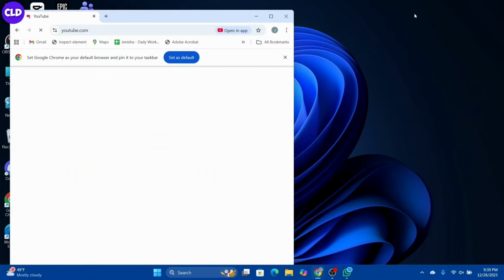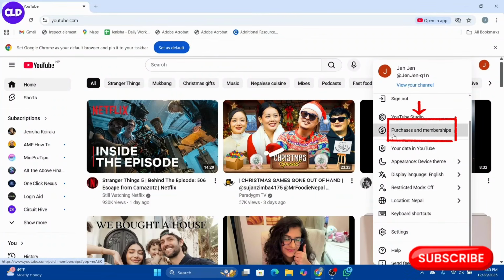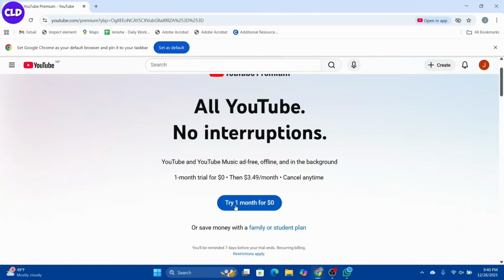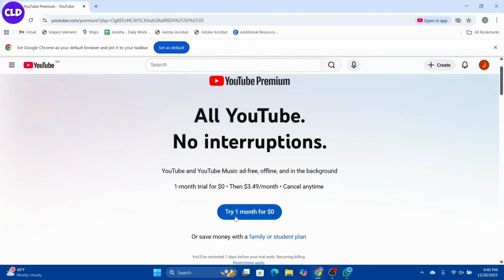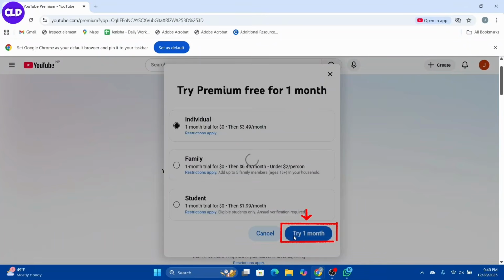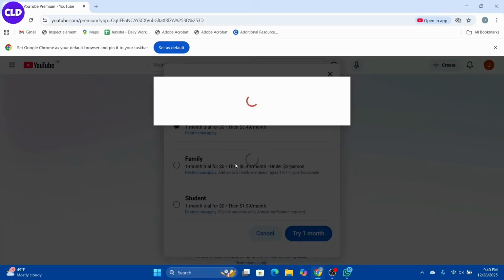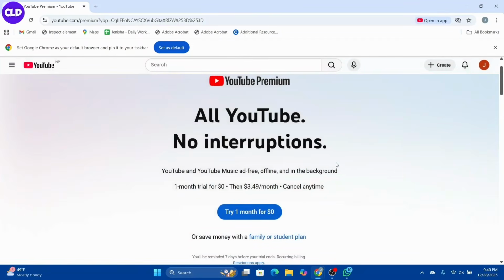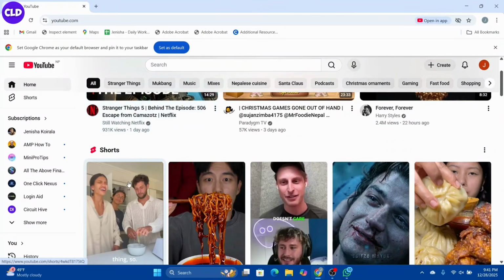🔥 Get YouTube Premium FREE (2026 Updated Method) 🎧 No Ads & Background Play 📱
Learn how to get YouTube Premium free using the latest 2026 updated method. This step-by-step tutorial shows how to access YouTube Premium features like ad-free videos, background play, and offline downloads on Android devices easily.

If you want to enjoy YouTube without ads and use premium features without paying, follow this simple guide carefully. The steps are easy and work on most Android phones including Samsung, Xiaomi, Vivo, Oppo, Realme, and more.

📱 In this video, you will learn:
– How to get YouTube Premium free
– Latest YouTube Premium method 2026
– How to watch YouTube without ads
– Enable background play on YouTube

🔔 New how-to tech videos uploaded regularly.